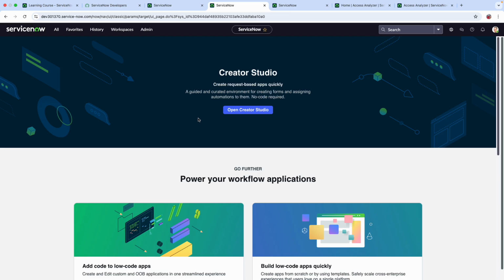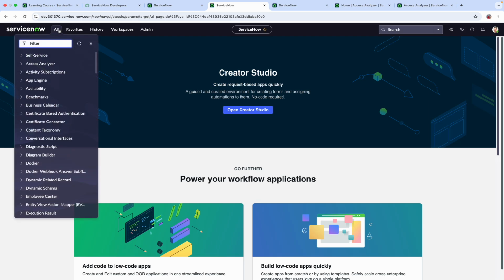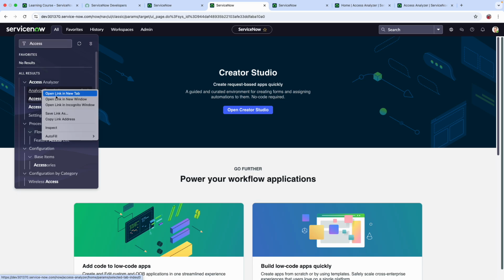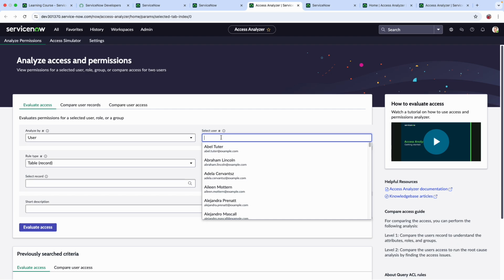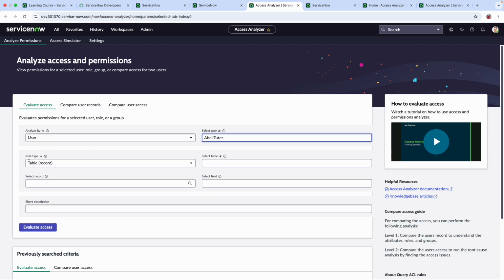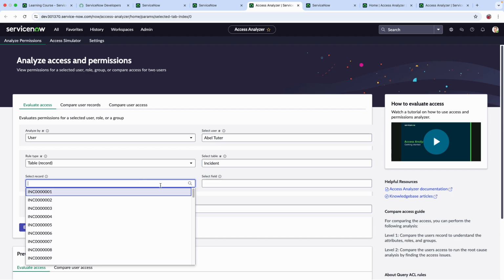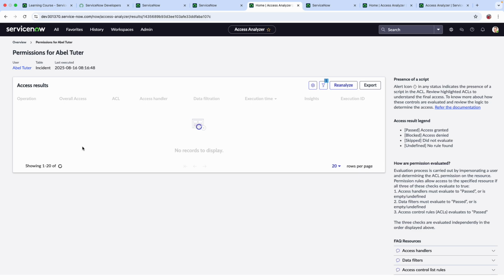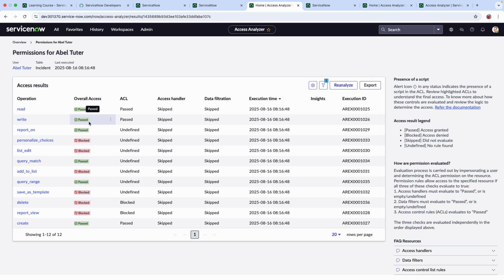ServiceNow ACL Analysis Part 1 - Tutorial for Beginners | Access Permissions Analyzer of table[ACL]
Hit and like it for Part -2 in more details.
Welcome to this comprehensive ServiceNow tutorial designed for beginners! In this video, we dive into the basic concepts of [Access Permissions - ACL] in ServiceNow, covering key features, real-time examples, and step-by-step guidance. Whether you're starting your ServiceNow journey or brushing up on essential skills, this video will help you gain a solid foundation.
I will create again in detail Part-2 based on future response.
🔹 What You'll Learn in Future:
Overview of [Access Permissions Module]
Hands-on demonstration